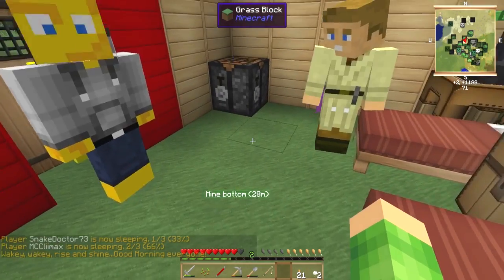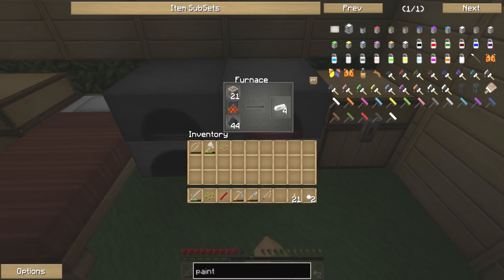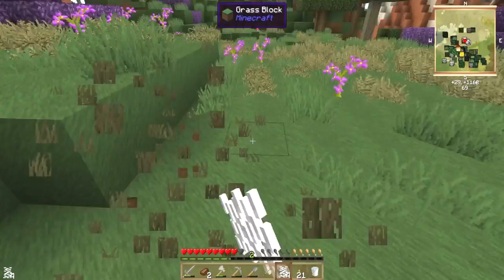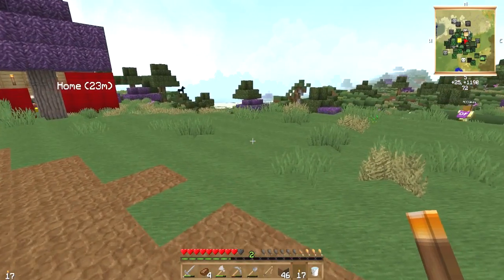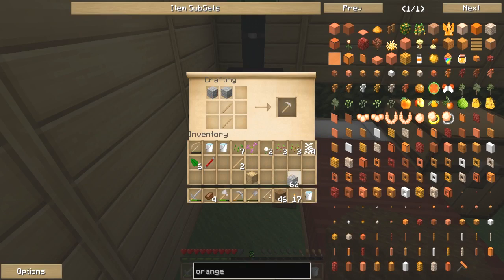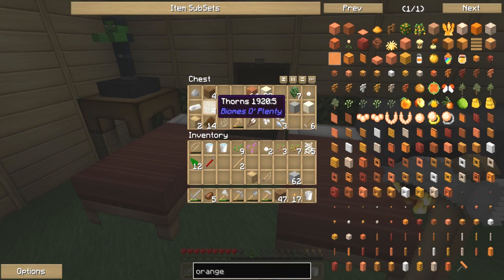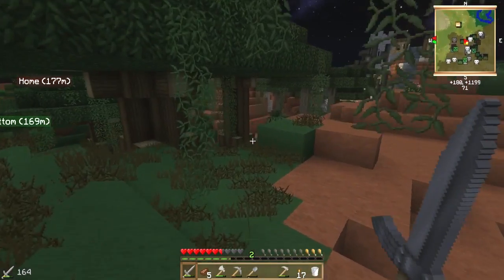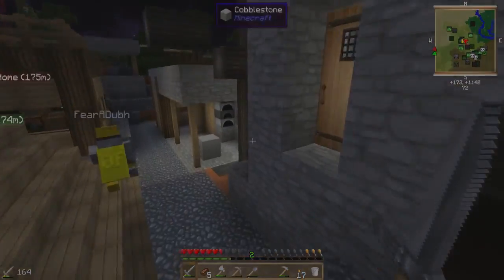Feed The Cheese [3] - Snake's Farm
▸ Welcome to a new FTB series on the channel. Me, @AshDubh & @MCCliimax are embarking on a new adventure to build a factory with automated production facilities and shops to sell our wares! We may even have some special guests pop in along the way.

▸ The texture pack is Sortex, which can be added from the FTB launcher.